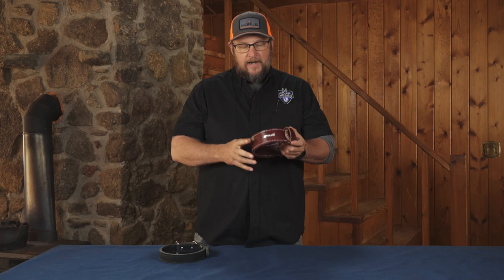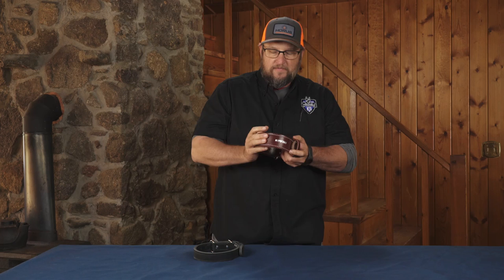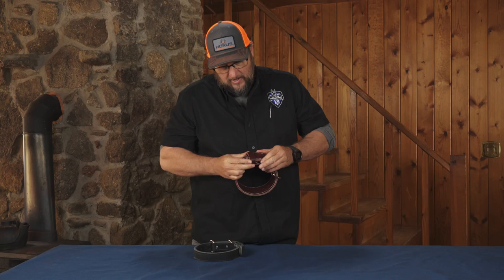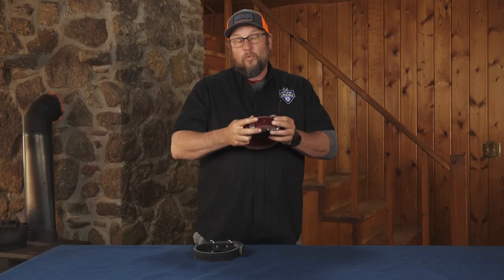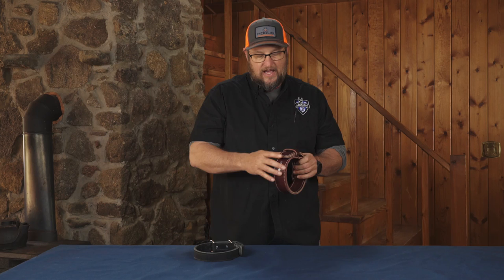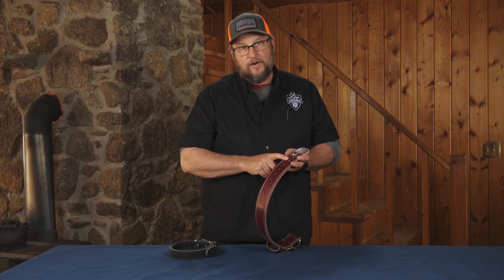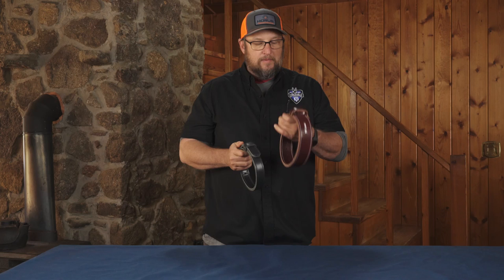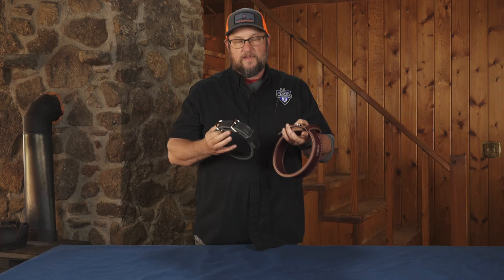Heavy Duty Leather Dog Collars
In this video, Matt from Ray Allen shows you our Mil-Spec and Latigo Leather collars.

Made for professional working dogs:
-Resilient and sleek for tactical use or agitation work
-Manufactured with or without handle for added handler control

Quality craftsmanship:
-Double-layered leather made from thick grain Northern cowhide for durability; sourced from tanneries right here in the U.S.A
-D-Ring looped into layers for endurance- won’t fall off even if the leather gets worn down!

Product specs:
-Comes in black, grey, or burgundy, or Mil-Spec (MIL-C-1161 or NSN 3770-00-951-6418), with OD green stitching and also has the unique “US Ray Allen Manufacturing” stamp
-22" long and 1 1/4" wide
-Measures from 20” up to 25” neck circumference
-The double-layer Latigo leather collar shown is 2” wide and comes in three sizes (20”,24”,28”) with the high density 2” collar it will spread the pressure of agitation over and large area, preventing injuries to the neck.

For both of these collars, Ray Allen wants to recognize the man who makes them: Kevin. Kevin has been with Ray Allen for 32 years (longer than most other companies have even been making gear) and is a staple for the company. If you have had a piece of leather from us like a collar, leash, or leather harness, Kevin made it by hand. Kevin is an absolute hammer when it comes to leather and takes great pride in his work.

From the products shown today to the many other leather pieces, we have here, rest assured you will be getting something you can be proud of and will be put through the wringer and that is all thanks to Kevin.

“This is quality, this is Ray Allen!”